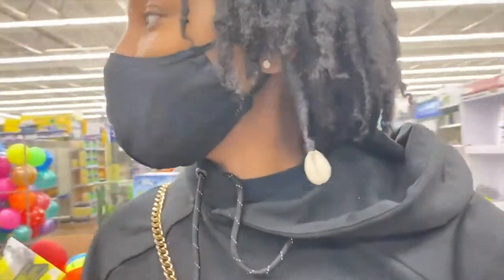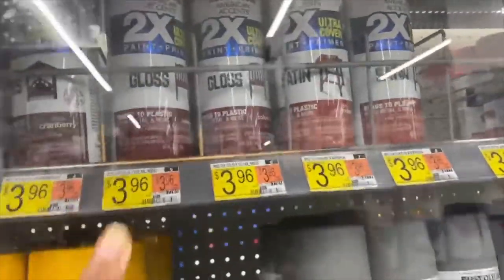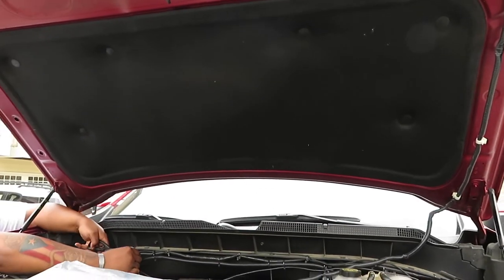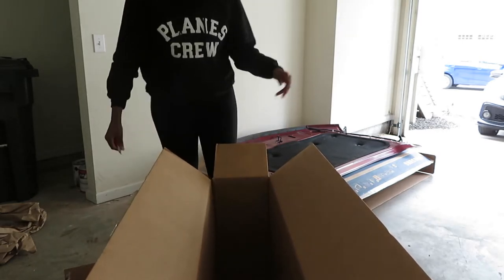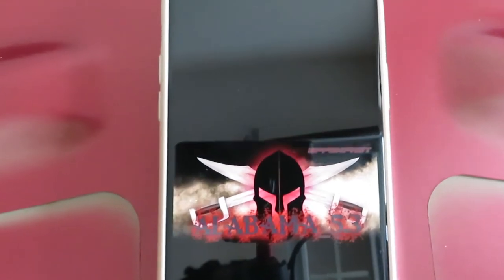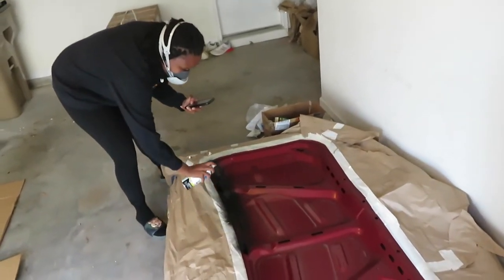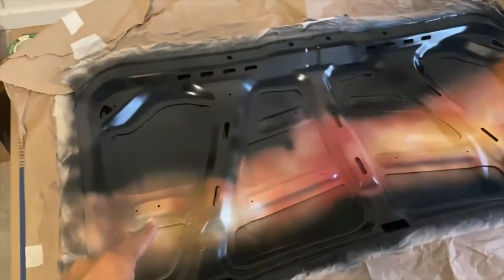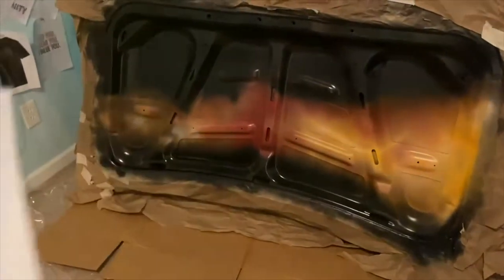Custom under hood for Chevy Silverado 1500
To Purchase Artwork : AlannahVincent.com

Be Blessed
Stay Blessed
Be a Blessing